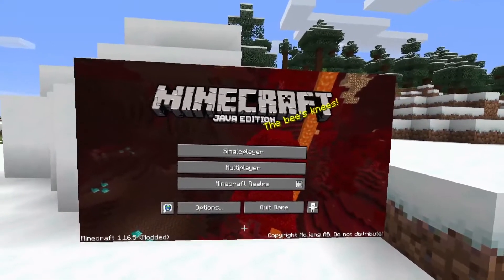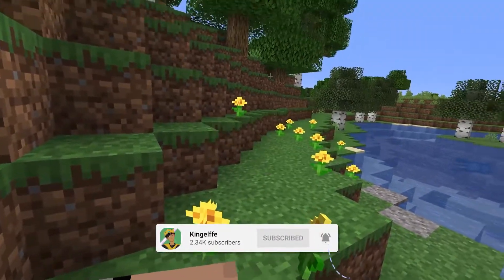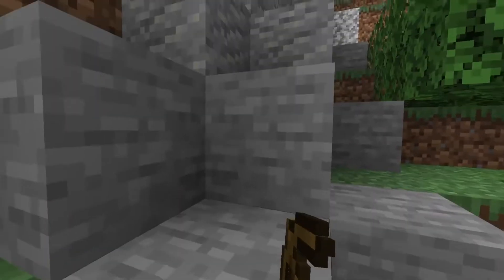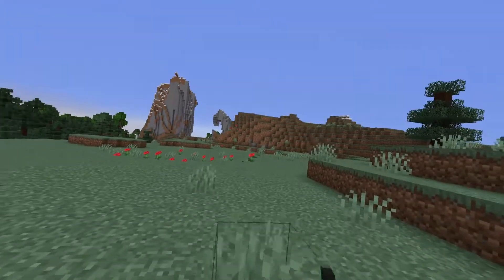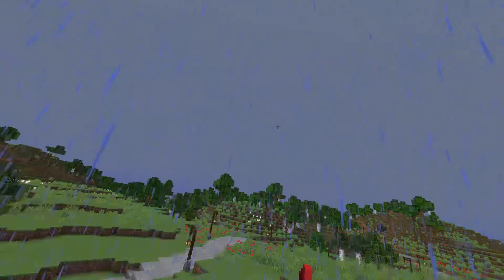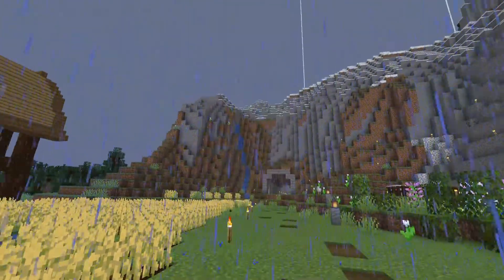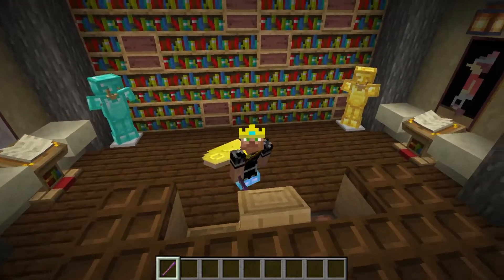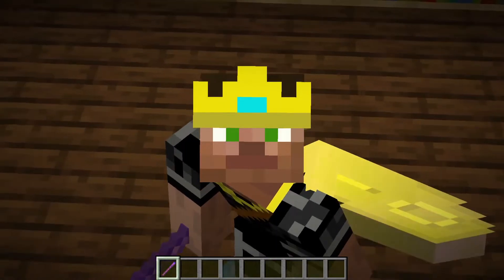Minecraft VR for the OCULUS QUEST 2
Today were trying Minecraft VR for the Oculus Quest 2. It took some work, but I was able to get Minecraft to work on the Oculus Quest 2 using Steam VR and Vivecraft, let me know if you want to see a tutorial for how to set this up. Were just screwing around and figuring out how things work in Minecraft VR in this video but Id love to do more Minecraft VR if anyone has some good ideas for a video, leave them in the comments!